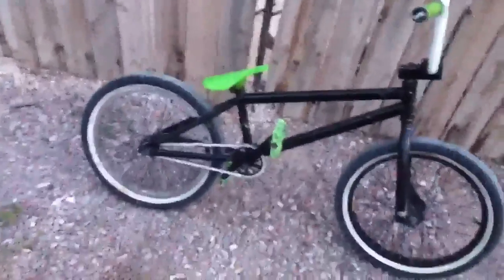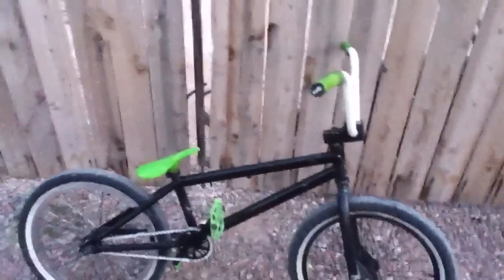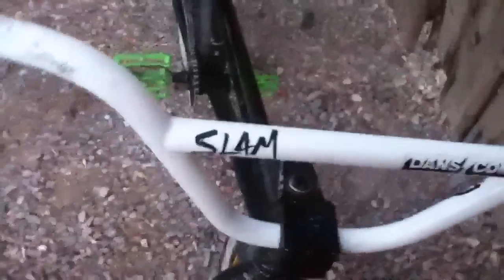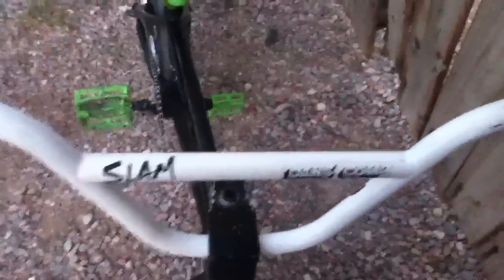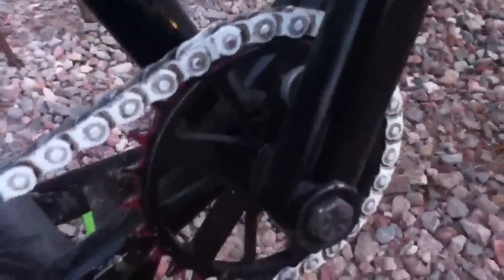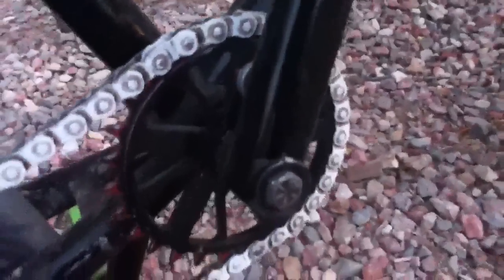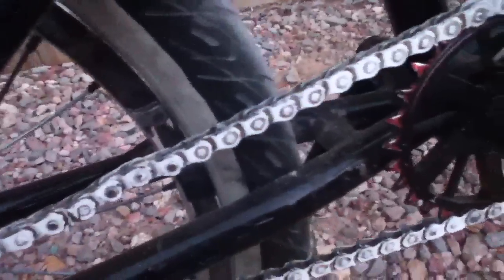Custom WTP Arcade Bike Check